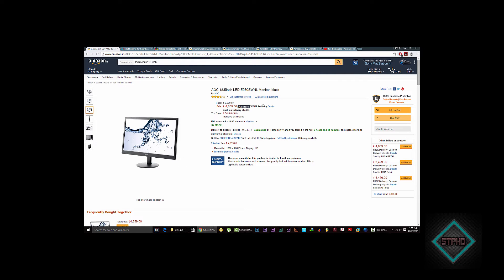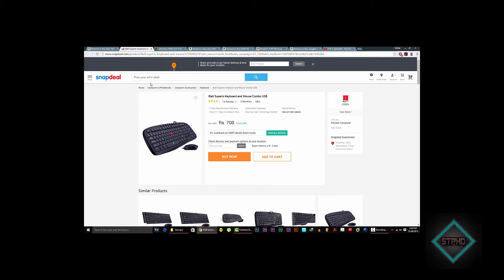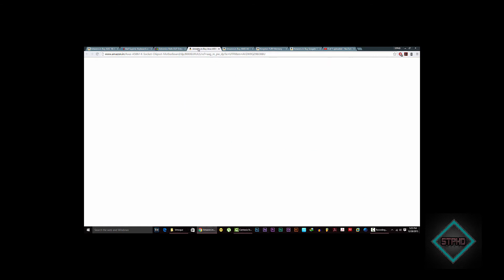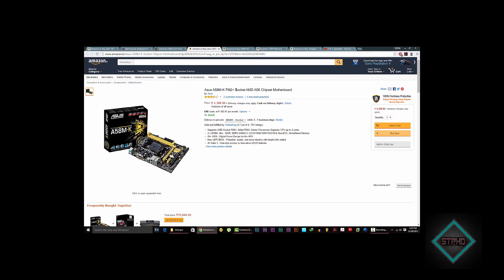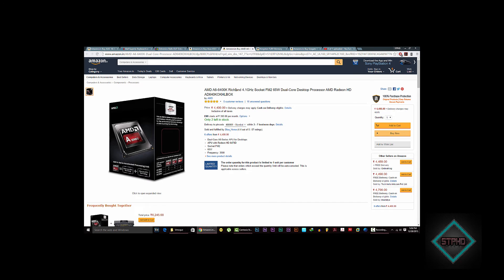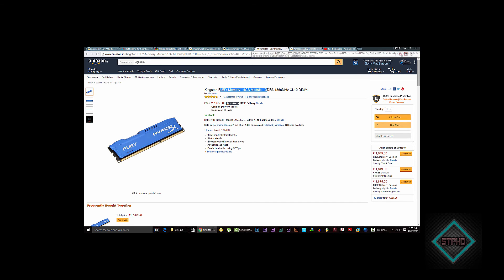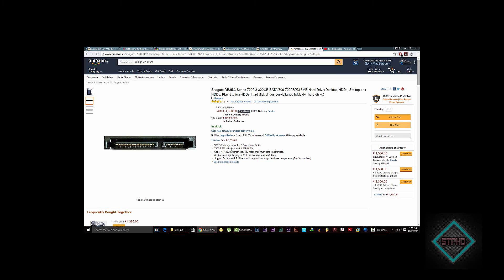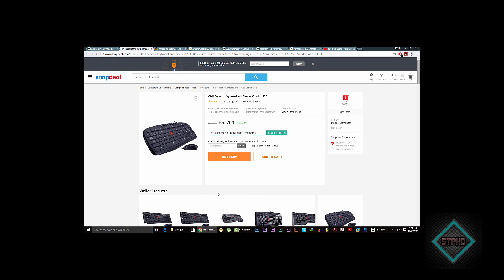BEST PC UNDER Rs.20,000! Great performance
Hey Friends, I'm back with an another Build Video.

As I told you this is a killer build PC under 20,000.
AMD APU has Benn improved and power consumption is very less now. It is also good for gaming.
4GB of RAm Might be less for Heavy tasks, But It can easily handle Windows 10 And Chrome Browser with Many Tabs Open, Word Editing, Playing Some VERY BASIC GAMES, Music , Watching and Downloading Movies. It is enough For A Home User who is not interested In Hard-Core Gaming or Movie-Editing.

NOTE: Difference Between Build And PC

BUILD: Only the CPU and its Components i.e. Processor, RAM, Motherboard etc

PC: A full PC including Keyboard, Mouse A Monitor And A CPU.

Here Are The Parts:

Monitor (AOC E970SWNL):

CPU:
Cabinet or Case Included With 450W PSU(Zebronics):

Motherboard(ASUS A58M-K FM2+0):

Processor(APU) AMD A6-6400K:

NOTE: APU= CPU + GPU

RAM(Kingston Hyper-X 4GB 1866Mhz):

Hard Disk(Seagate 320GB 7200rpm):

Software Is Not Included as It is expensive Online, However You Can Install any Software Like Hackintosh, And Windows 10
It will handle Every single task You Throw at it.

It is a Huge motivation to me!